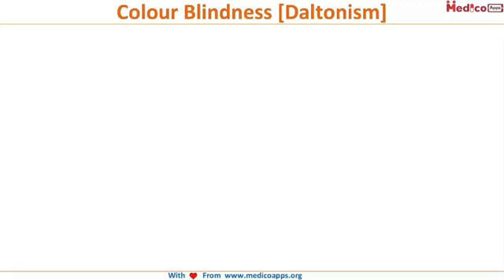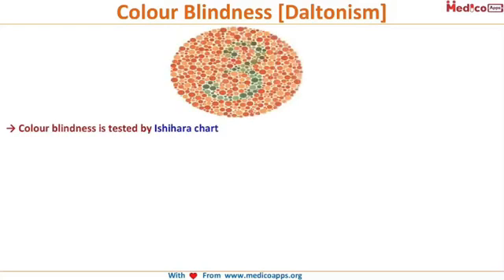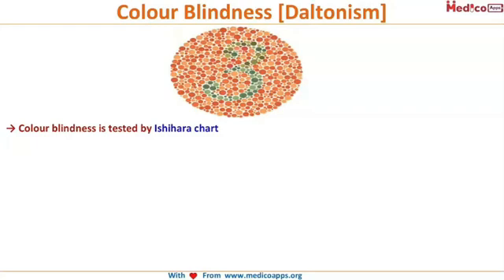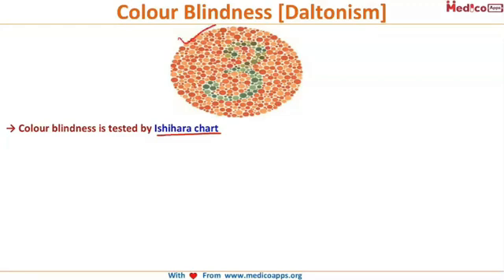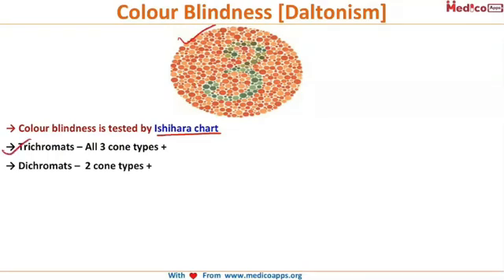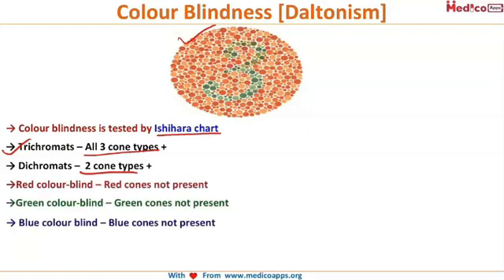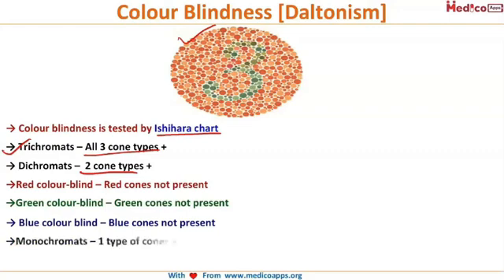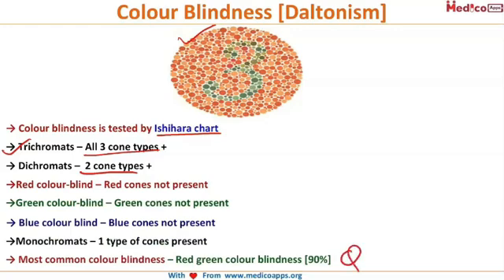NEET PG Topic-Colour Blindness video lecture-Ophthalmology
Visit Medicoapps store to buy from us

Colour blindness also known as daltonism
→Colour blindness is tested by Ishihara chart
→Trichromats – All 3 cone types +
→Dichromats – 2 cone types +
→Red colour-blind – Red cones not present
→Green colour-blind – Green cones not present
→Blue colour blind – Blue cones not present
→Monochromats – 1 type of cones present
→ Most common colour blindness – Red green colour blindness [90%]